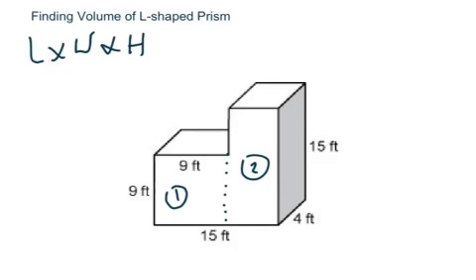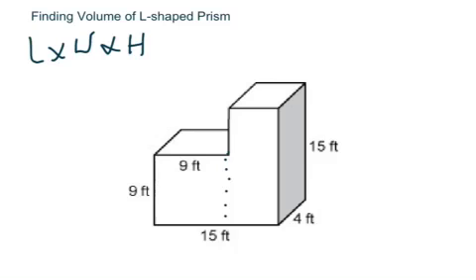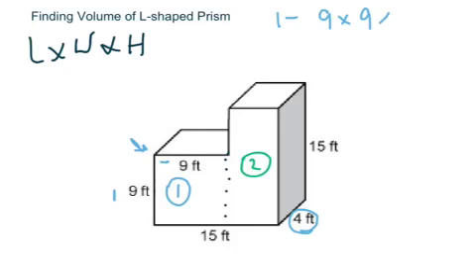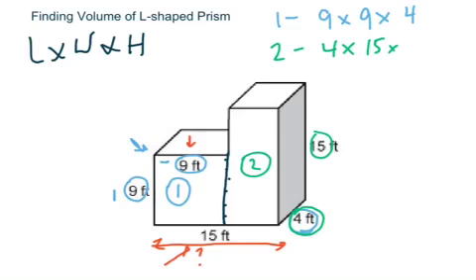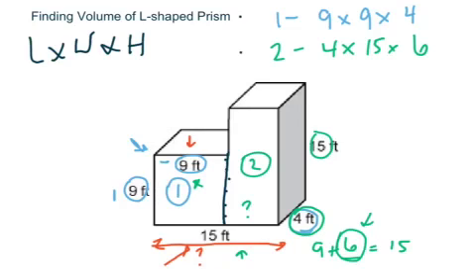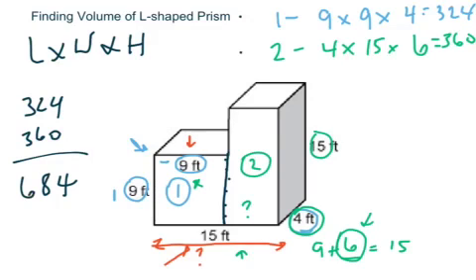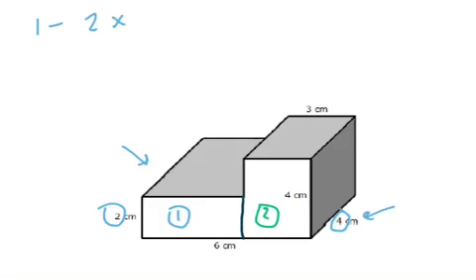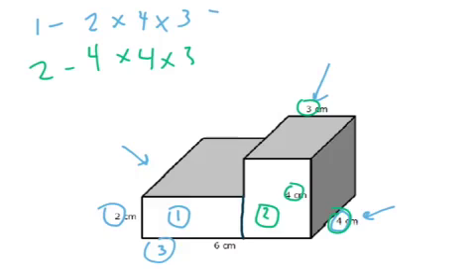Finding Volume of L-shaped Prism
Math Volume Unit